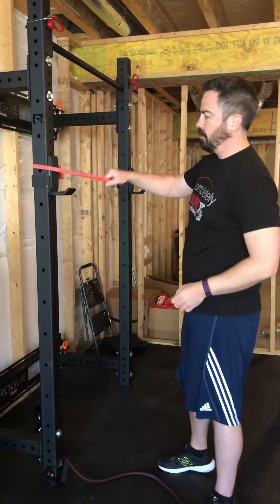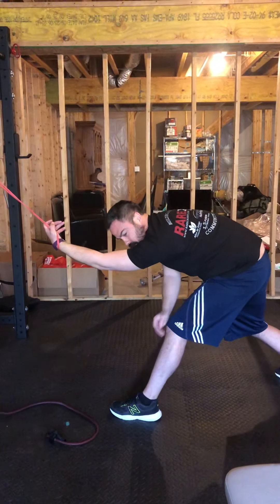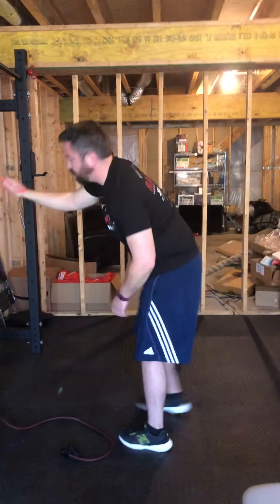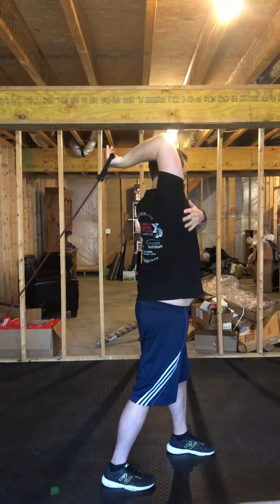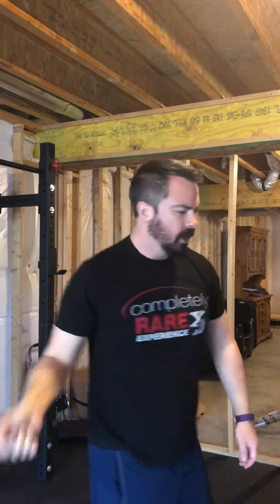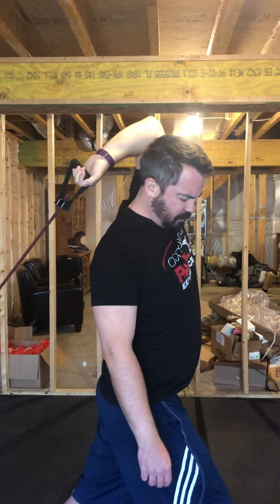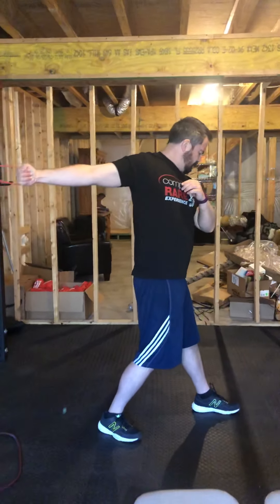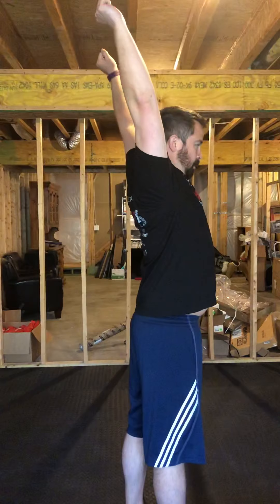Shoulder extension warm up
Planning on doing overhead squats or snatches? Do this quick warm up to get should shoulders into extension!